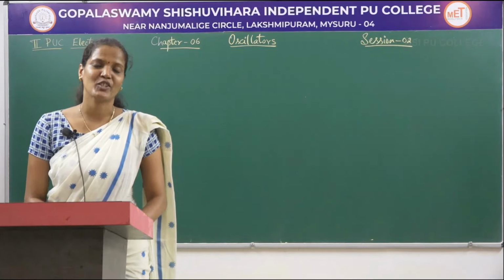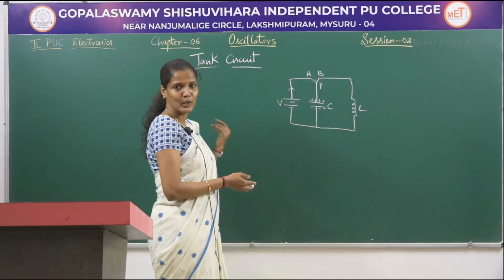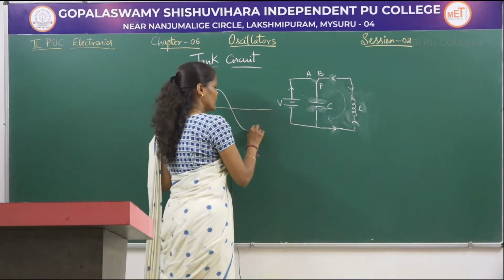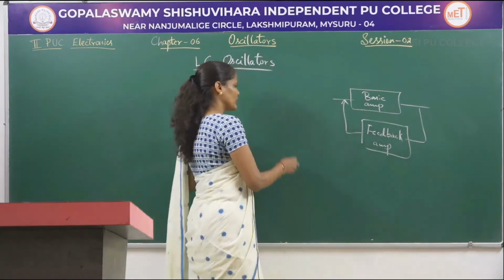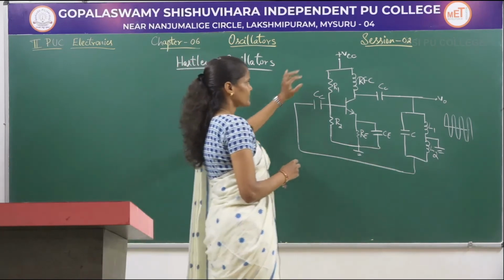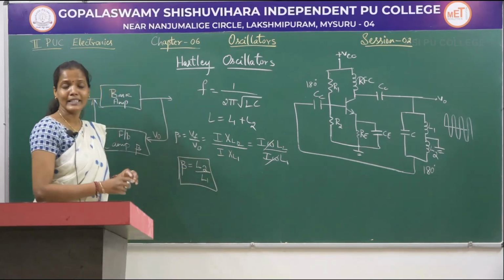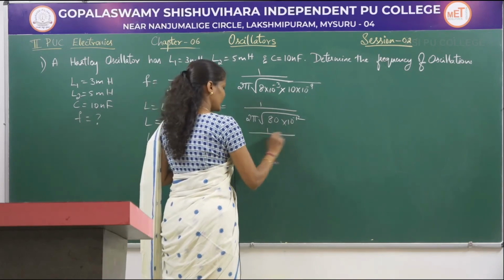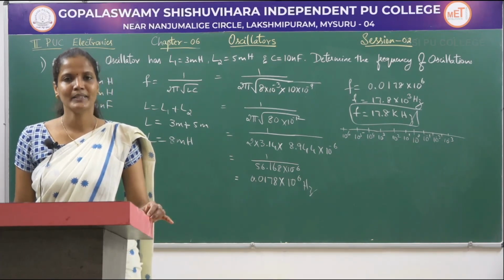ELECTRONICS | II PUC | CH 06 | OSCILLATORS - TANK CIRCUIT, HARTLEY OSCILLATOR | S02